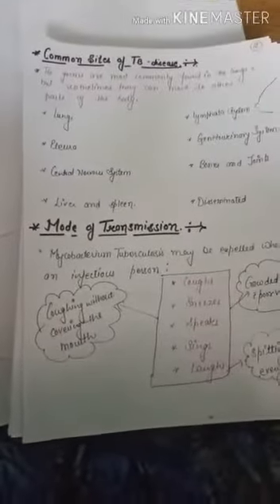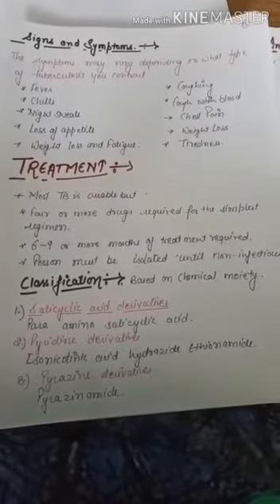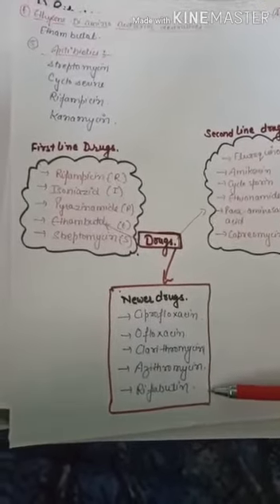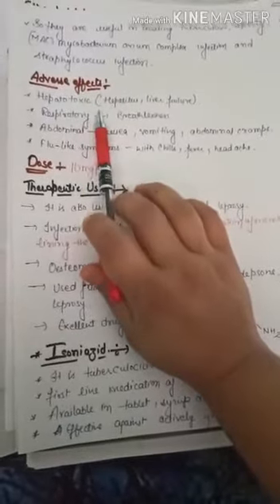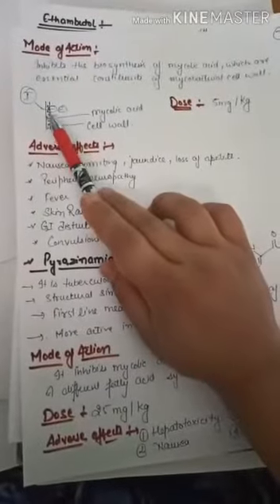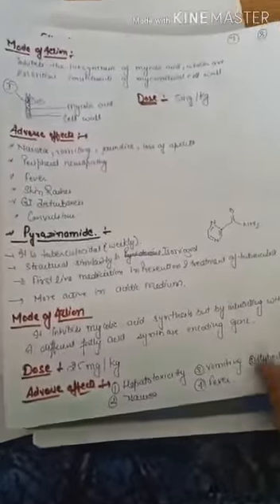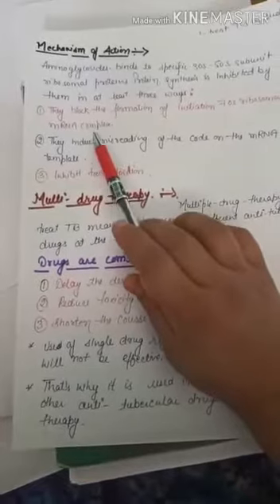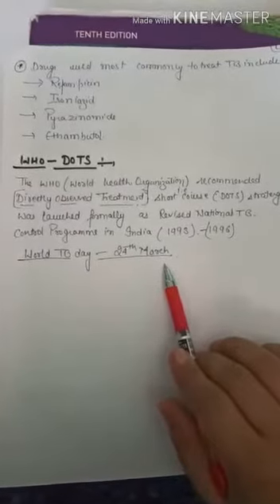Topic on Chemotherapy of tuberculosis (Pharmacology)for 2nd year D.Pharmacy by Dr Jyoti